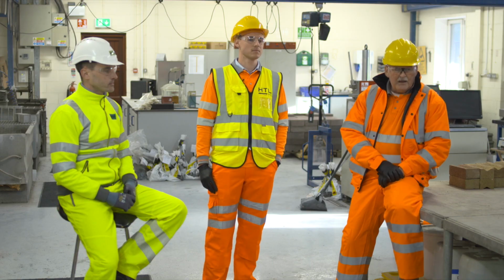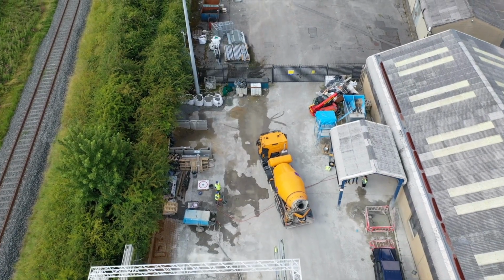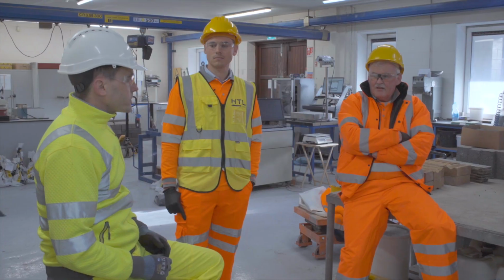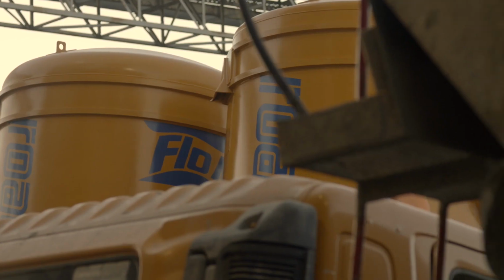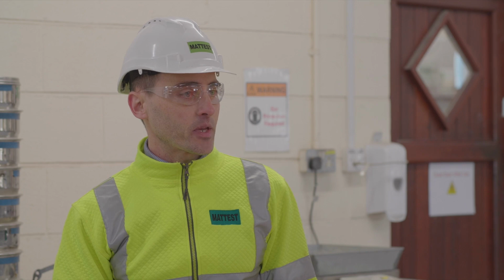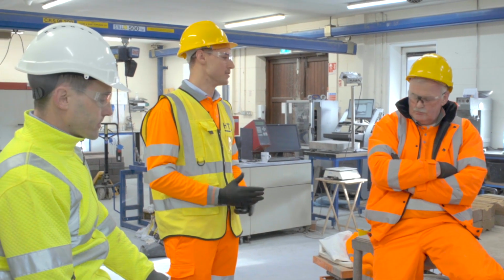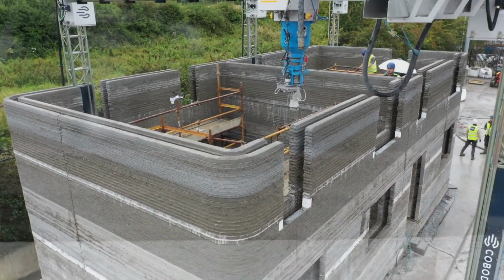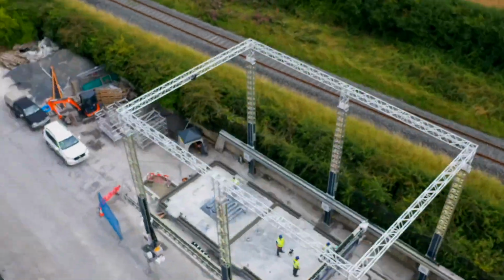Roadstone x HTL x Mattest Ready-Mix Concrete for 3DCP Testing and Specifications Interview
The Ready-Mix Concrete materials used in the recent demonstration build have been thoroughly tested to ensure they fully comply with the Irish Building Regulations and material standards.

The team involved in producing, testing and installing the material discuss specific requirements to progress from the initial concept to a completed project.

Thomas Holden, Technical Manager from Roadstone Ltd., sheds light on the standards that have been met.

Barry Gilroy, General Manager from Mattest, has tasked his team with carrying out a testing protocol that aims to ensure precision and quality.

Jandré Oosthuizen, Materials Engineer at HTL.tech, highlights the vital role of conforming to EN206 in advancing 3DCP.